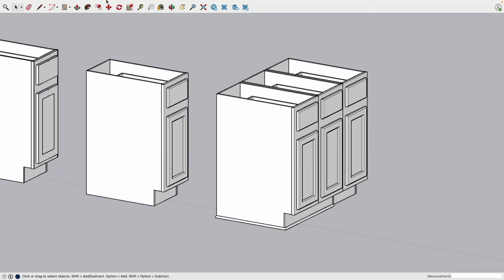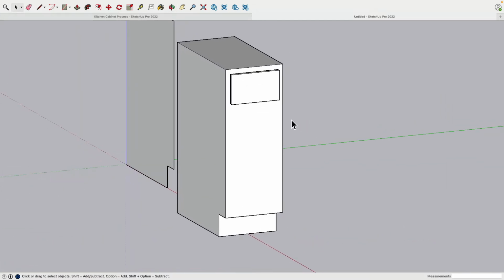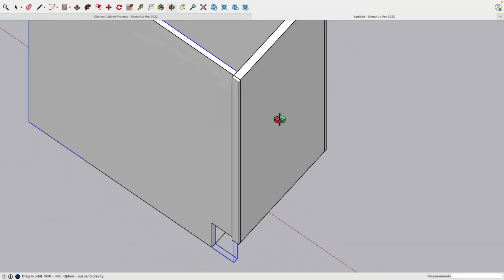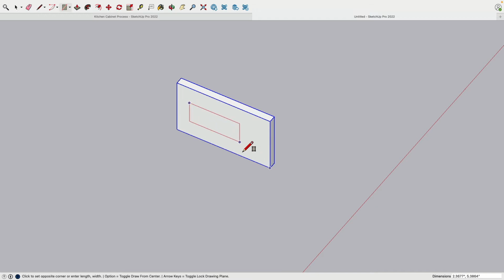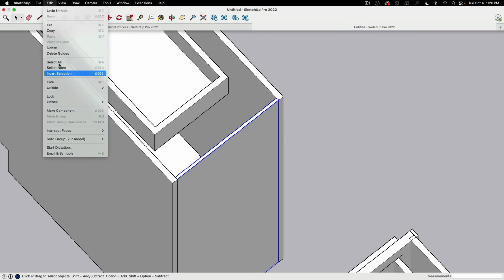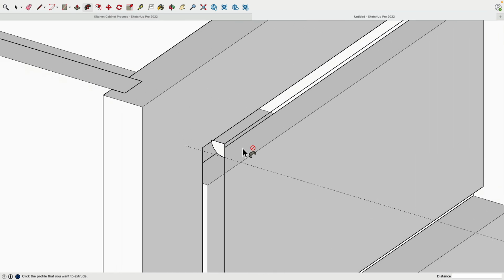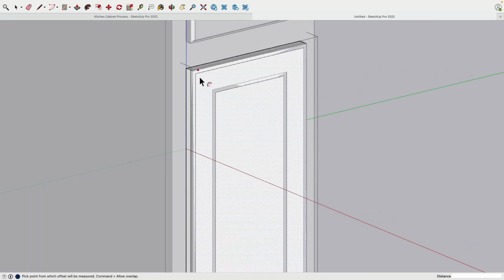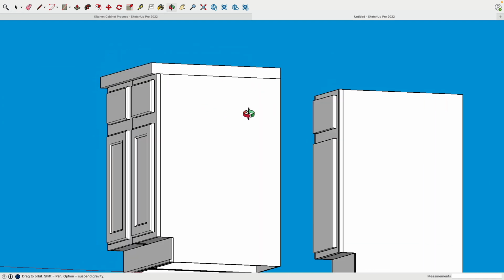Kitchen Cabinet Study